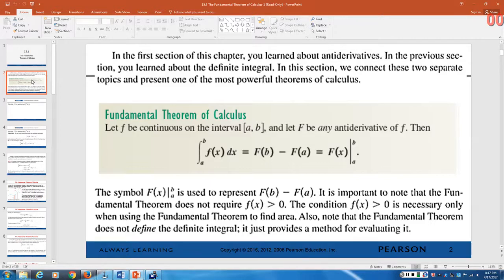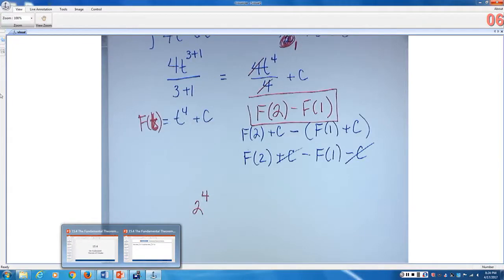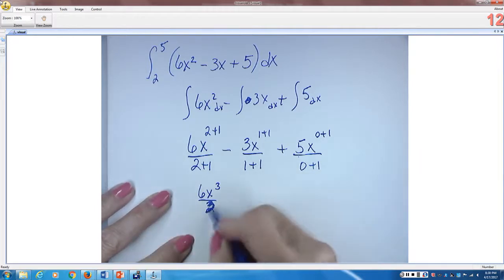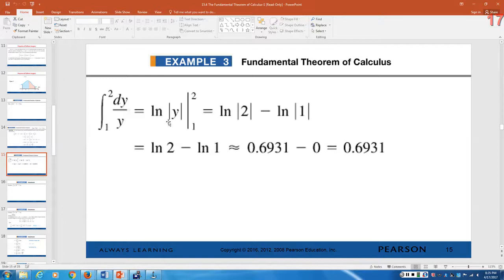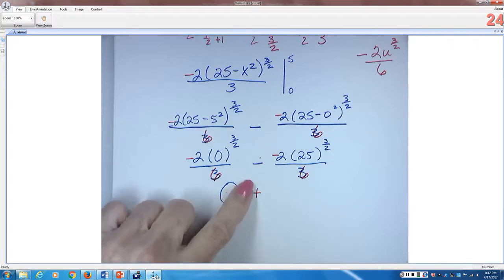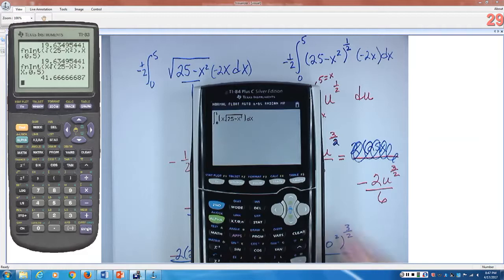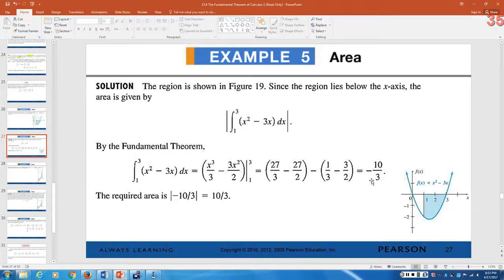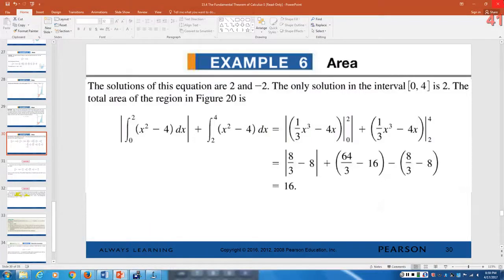1830 Section 15.4